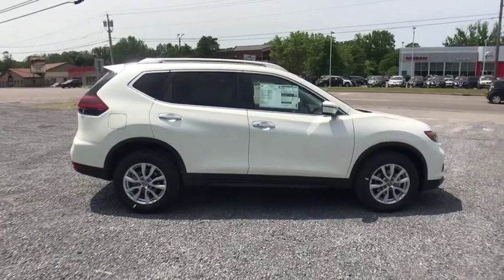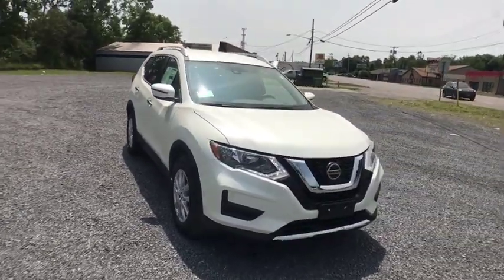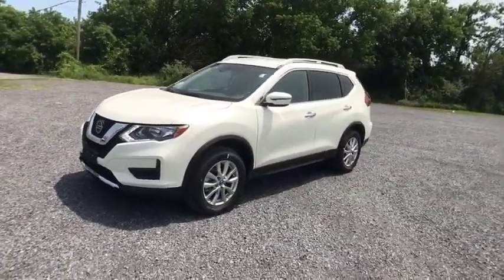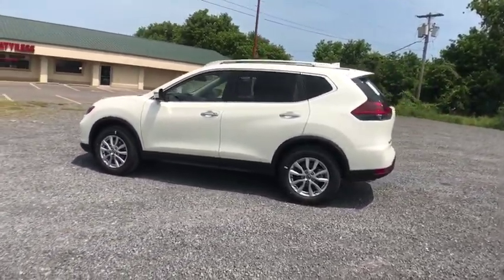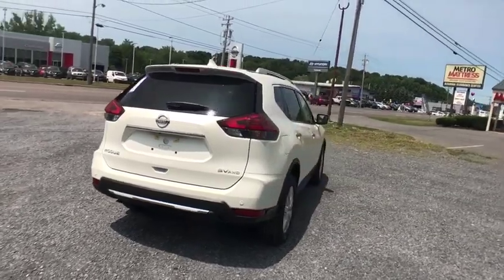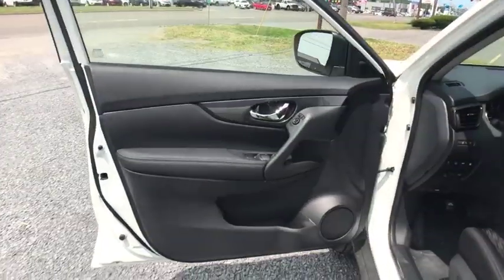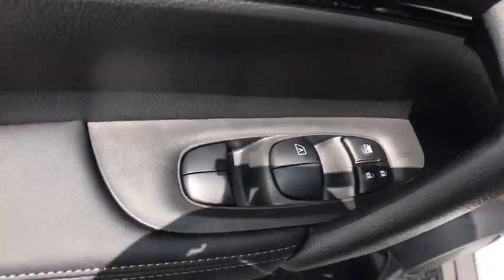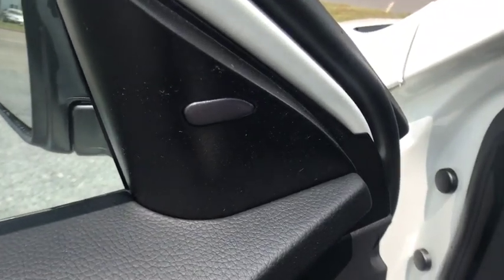2019 Nissan Rogue Oneida County, Onondaga County, Herikimer, Madison County, Otsego County, NY KP554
Pearl White Tricoat New 2019 Nissan Rogue available in Oneida County, New York at Carbone Nissan. Servicing the Onondaga County, Herikimer, Madison County, Otsego County, NY area.

Carbone Nissan
4967 Commercial Dr

BACK-UP CAMERA, ALL WHEEL DRIVE, HEATED FRONT SEATS, LANE DEPARTURE WARNING, BLUETOOTH, MP3 Player, BLIND SPOT MONITORING, KEYLESS ENTRY, 32 MPG Highway, SAT RADIO, POWER LIFTGATE, ALLOY WHEELS.The 2019 Nissan Rogue is ready when you are. Sharp edges cut from the hood and headlights into sweeping, sinuous lines that flow backwards over aerodynamic wraparound LED taillights. The Rogue leads the way with an assertive V-Motion grille, while power heated outside mirrors give you a better view despite mist or ice. With an available Power Panoramic Moonroof that opens up to the front and rear seats, everyone onboard can enjoy breathtaking vistas. Surround yourself in a thoughtful interior, featuring D-shaped steering wheel and 7in color display center console. Impressive front head room, available leather-appointed seats with quilted inserts, and thoughtful 2nd-row vents help keep everyone cozy. The Rogue comes equipped with a 2.5L engine that features the Continuously Variable Valve Timing Control System, delivering 170hp for performance you can feel on the road. The advanced Xtronic CVT transmission can hold the engine at the ideal speed providing a wave of power when you need it or low revs for quiet, efficient cruisin. Inspired by astronauts, zero gravity front seats can help reduce fatigue, plus dual zone temperature control keeps everyone comfortable. Inside, the Divide-N-Hide cargo system helps find a place for just about anything. The Rogue offers a range of convenient features including premium sound system, navigation, Apple CarPlay and Android Auto compatibility, hands-free text messaging, 2 USB ports, Bluetooth integration, remote access and more. Youll also find a comprehensive suite of safety features such as ProPilot assist, automatic emergency braking, lane intervention, intelligent cruise control, pedestrian detection, around-view monitor, rear cross traffic alert and more.